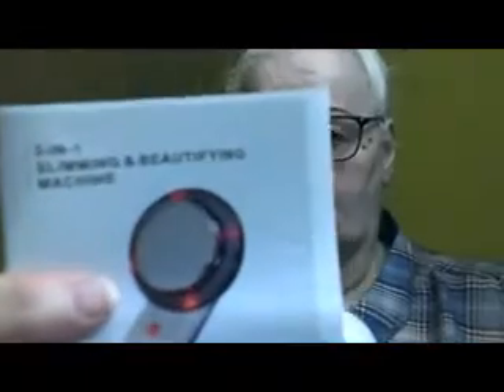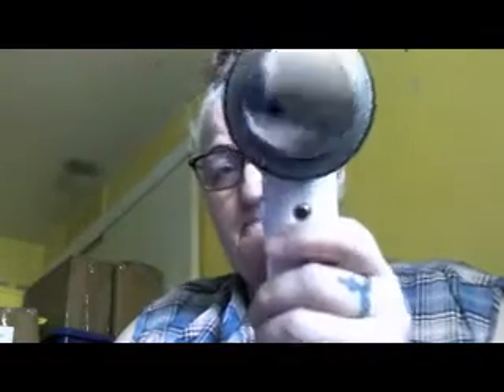#3 IN 1 SLIMMING AND BEAUTIFING MACHINE#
# 3 IN 1  BEAUTY AND SLIMMING  MACHINE FROM EBAY# THIS IS GOD I BEEN USING IT MY SELF COME SEE VID  HOPE YOU LKE IT PLEASE PUT THUMPS UP AND PLEASE SUBSCRIBE I BE SO HAPPY .LEAVE COMMENTS BELOW . HOPE YOU ALL ARE WELL TAKE CARE TILL NEXT VID X